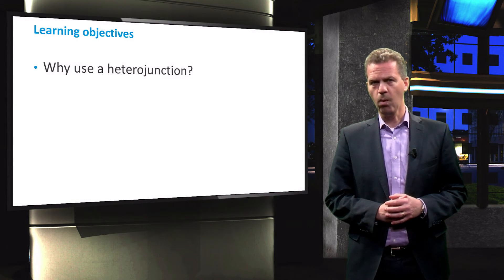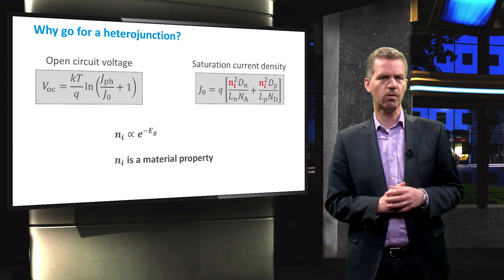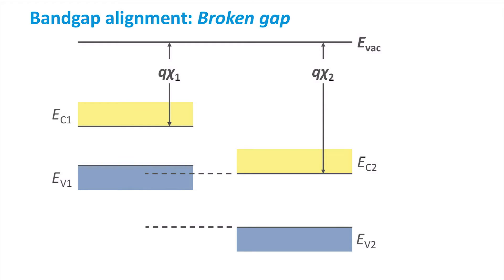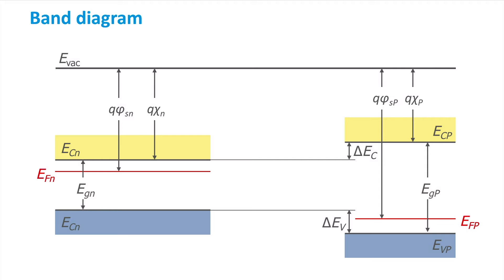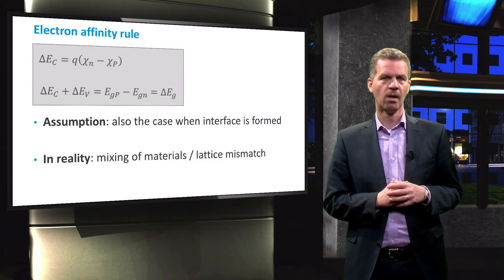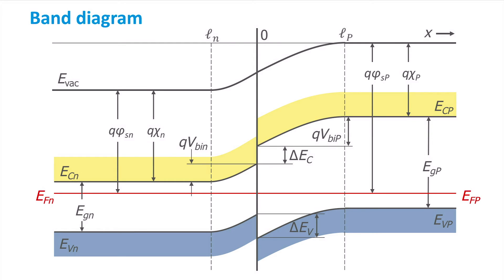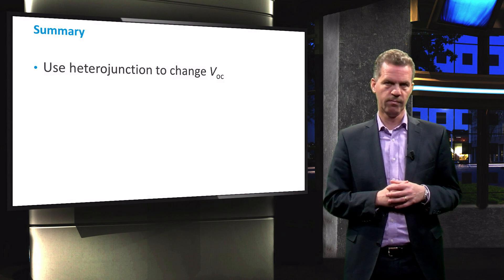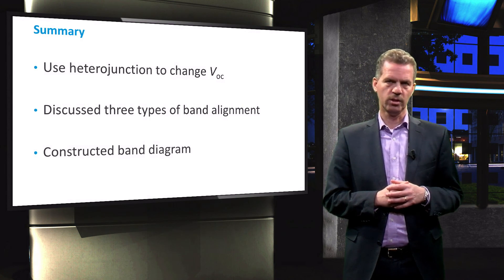PV1x_2017_5.3_Heterojunctions-video